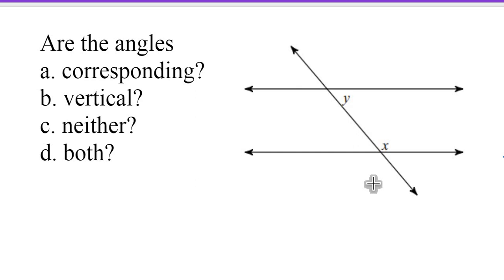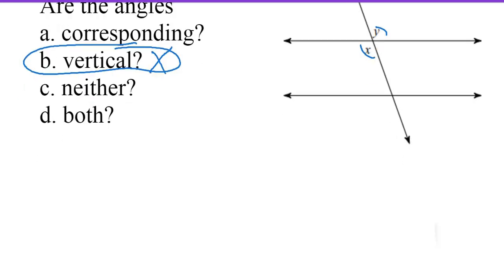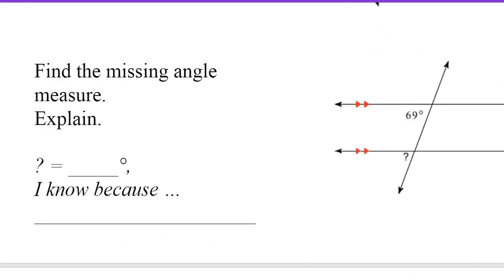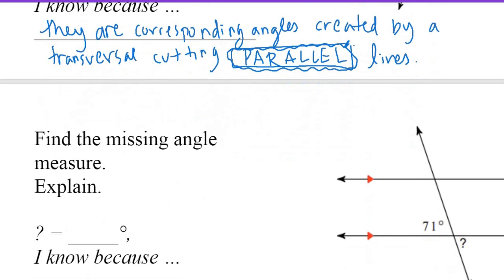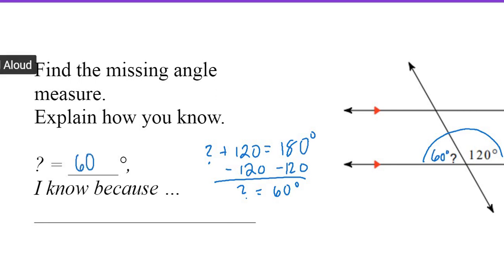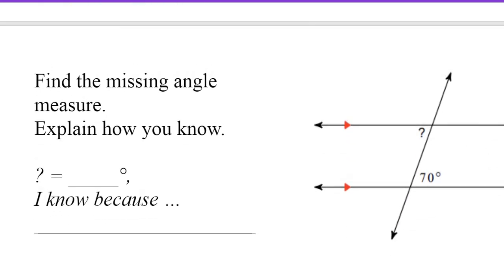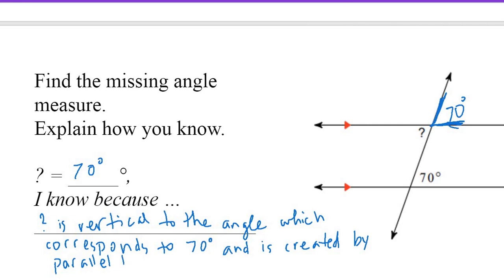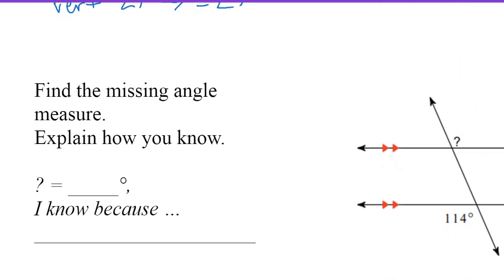im2 practice 1 3 2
Practice problems for vertical and corresponding angles